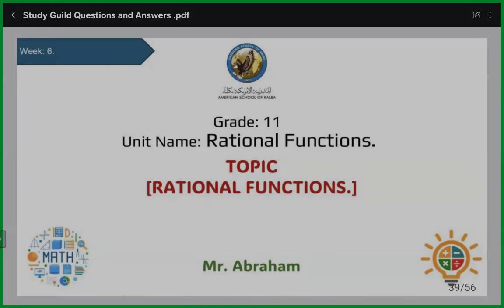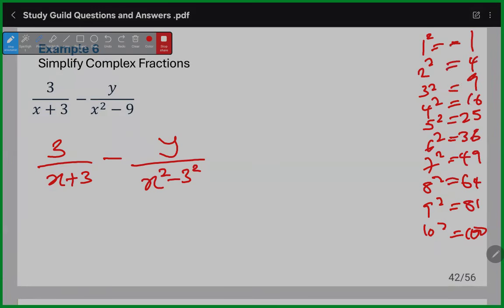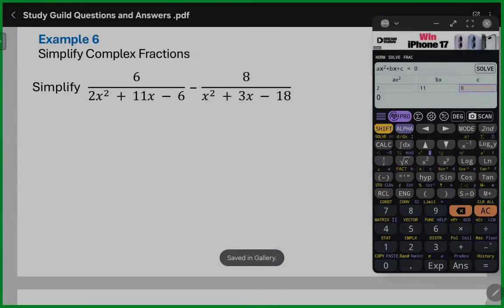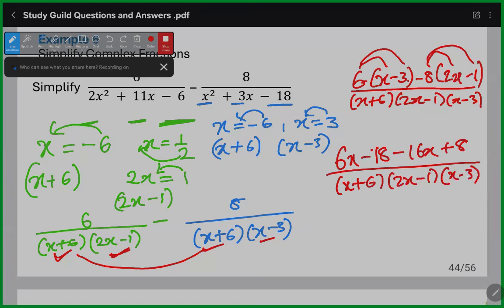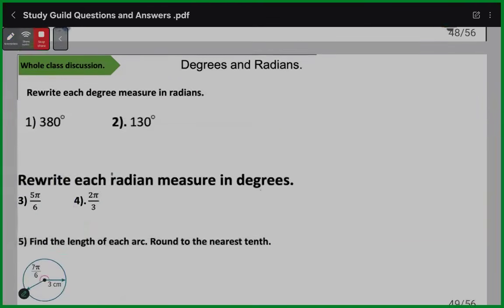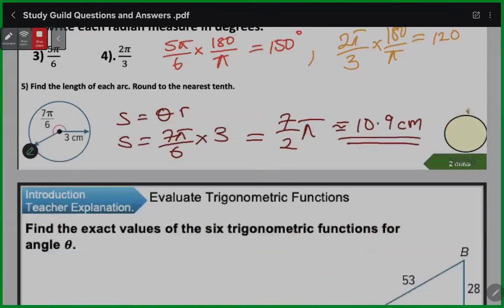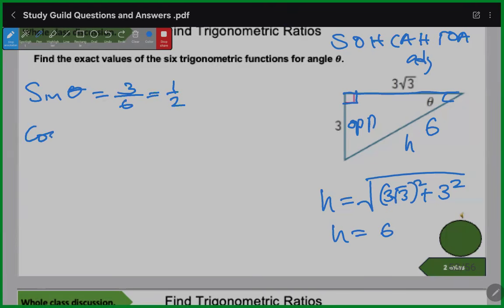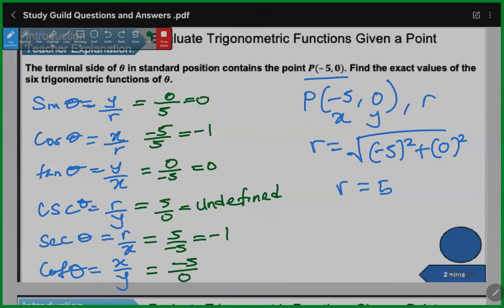Study Guild for assesment C PART 2